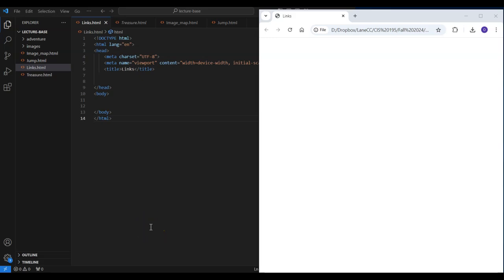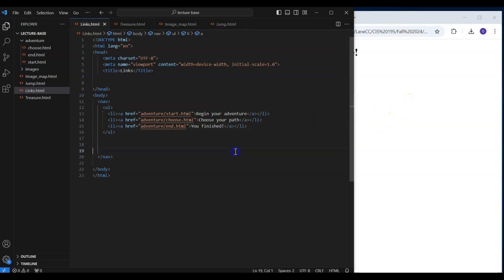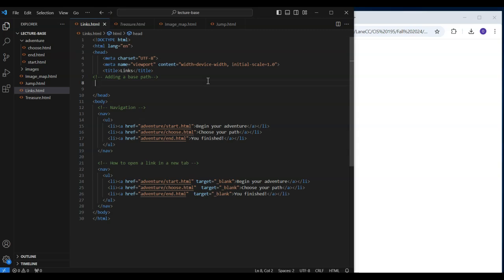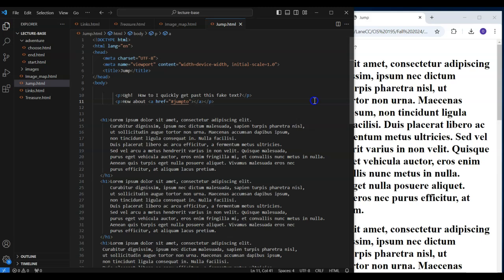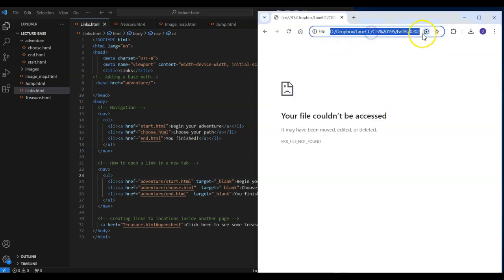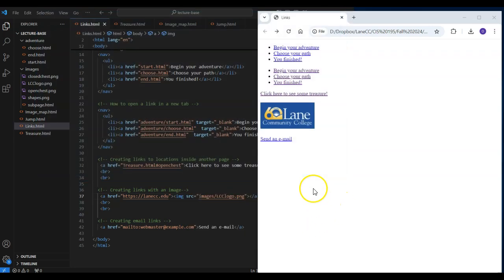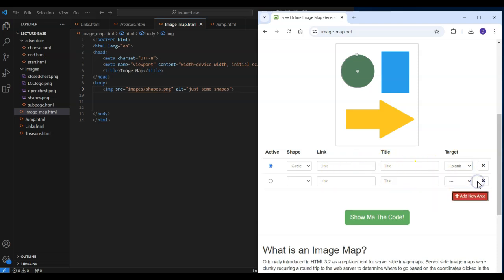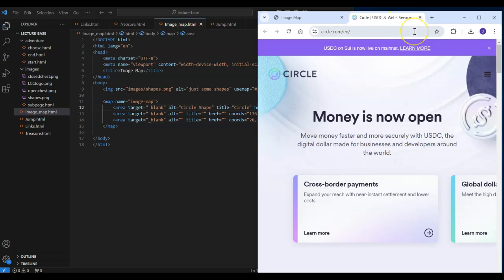CIS195 Fall2024 Week3